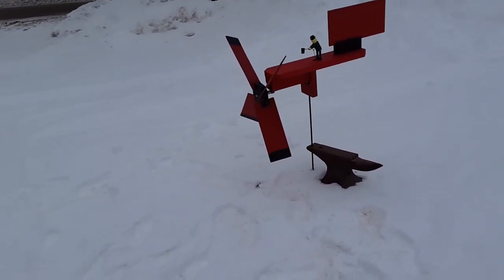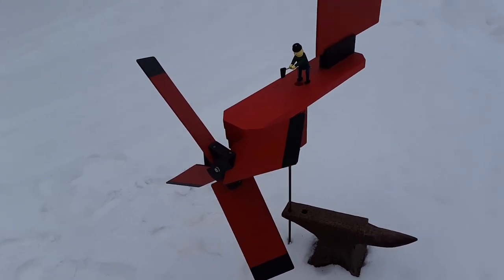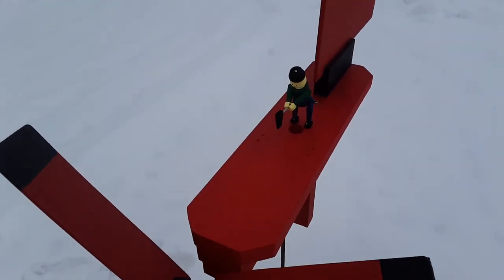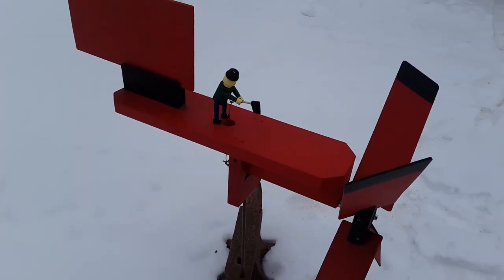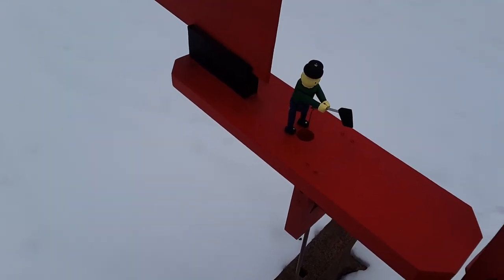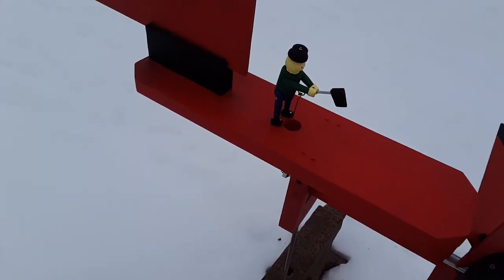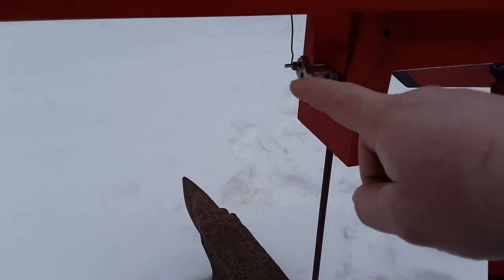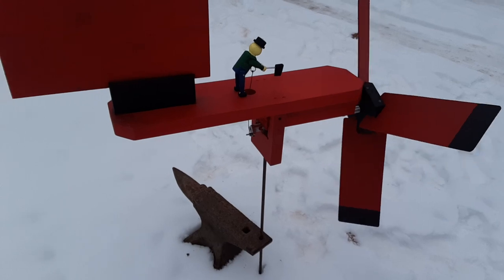First whirligig project windmill